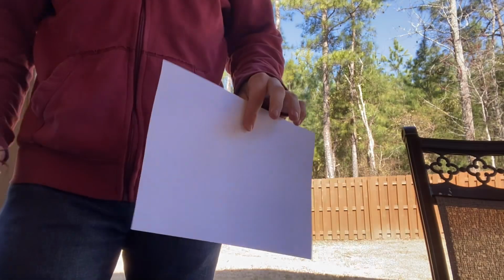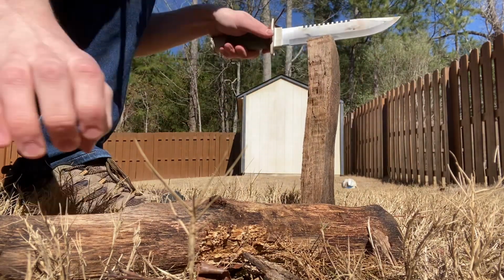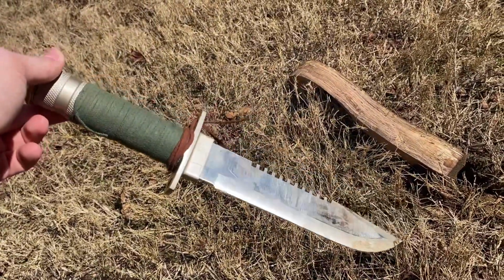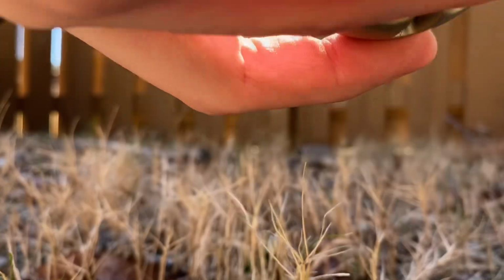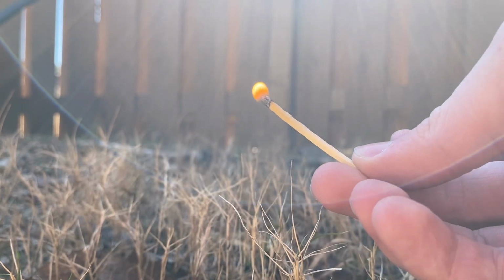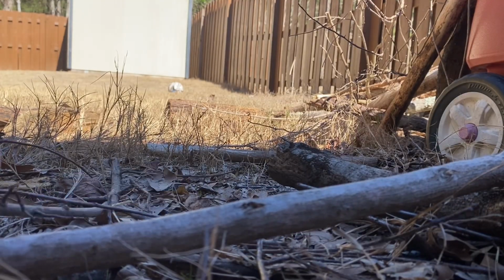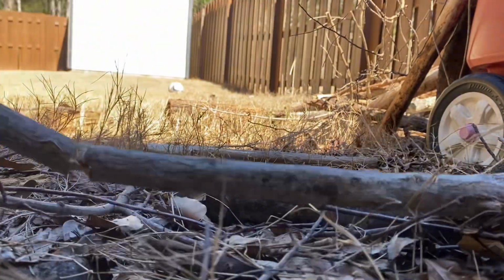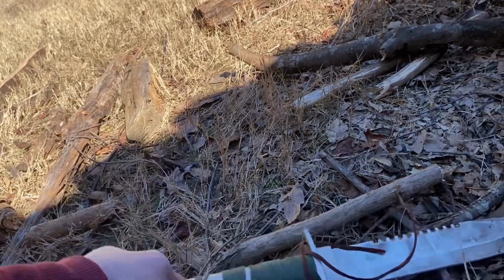Custom Rambo First Blood knife using $10 harbor freight survival knife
This was my original custom first blood style knife using the $10 survival knife from harbor freight.